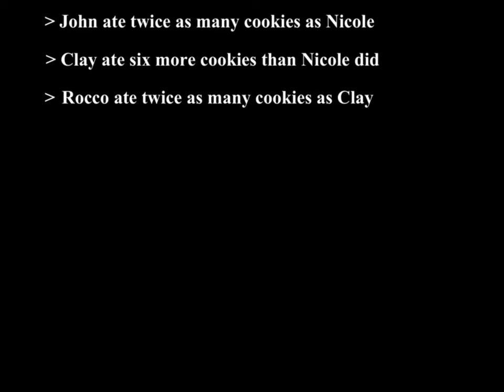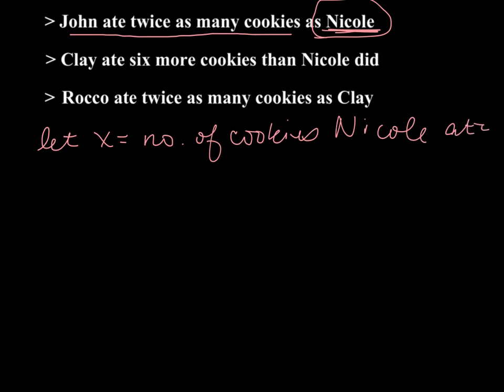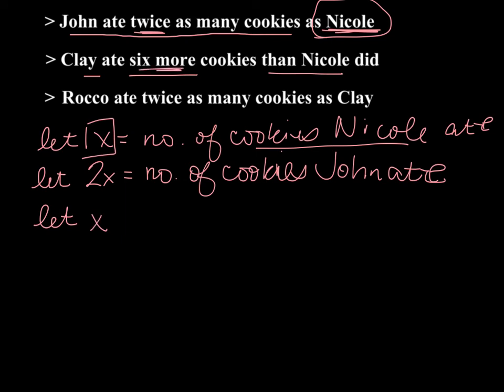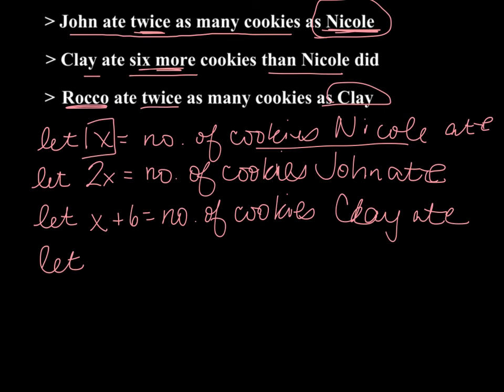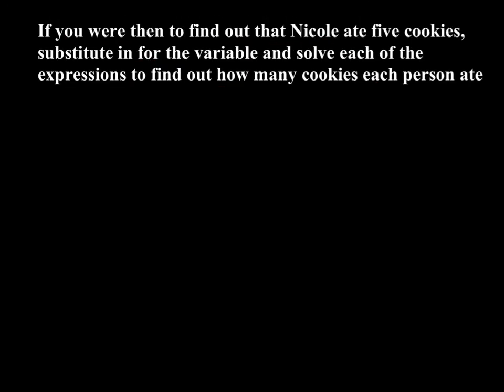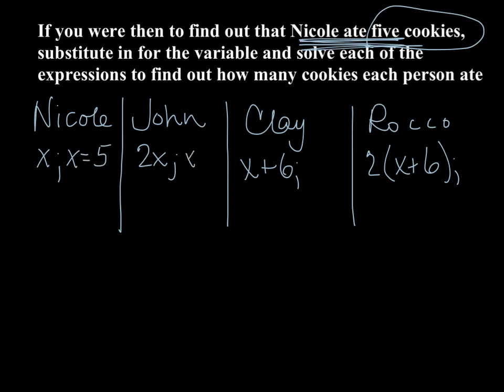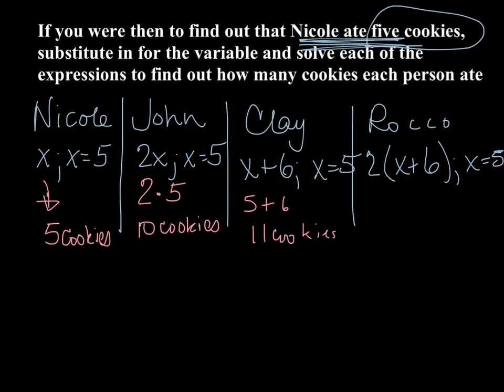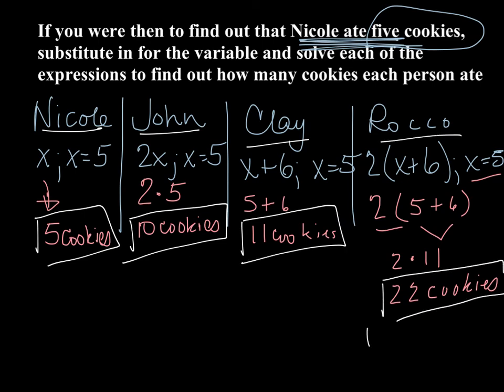Warm Up 1-12 or 1-14